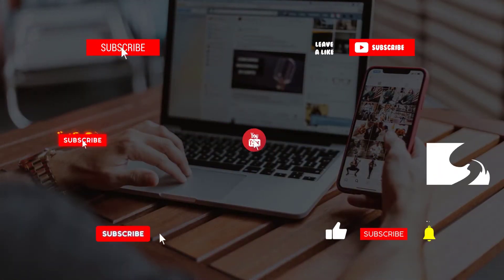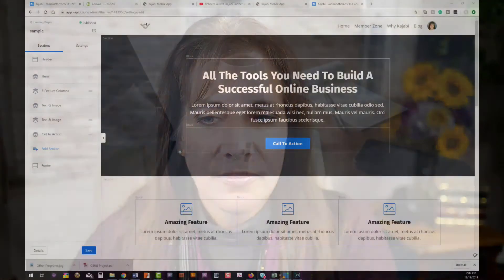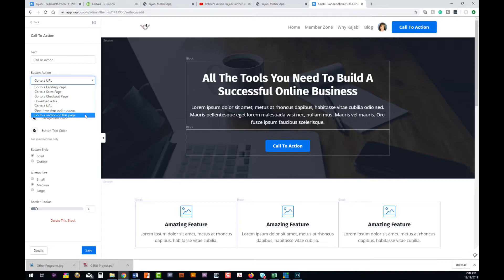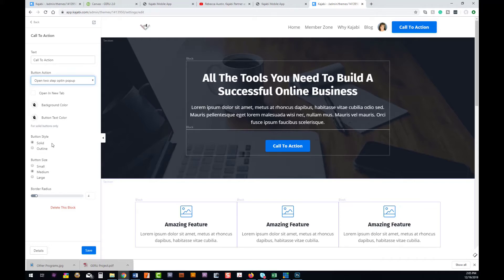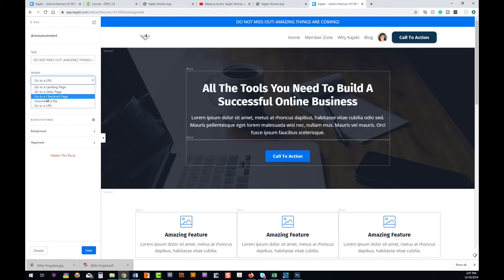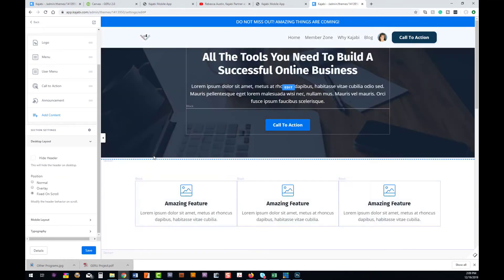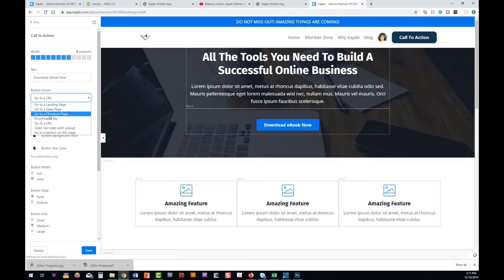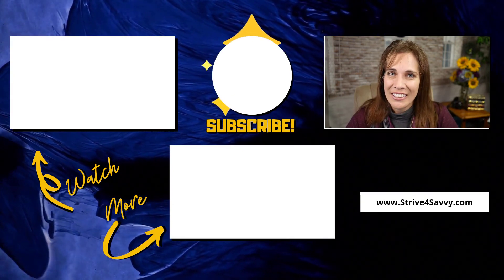Getting Started with Kajabi Series: Call to Action Buttons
Website pages are all about ENGAGEMENT, and one of the best ways to encourage engagement with visitors is through your Call to Action Buttons!

In this video, Rebecca shares some insights, tips, and strategies when adding Call to Action Buttons inside Kajabi.

⏰ Time Codes ⏰
00:00 Intro